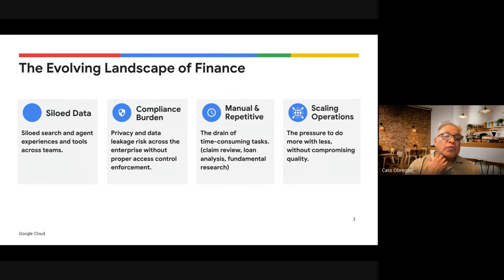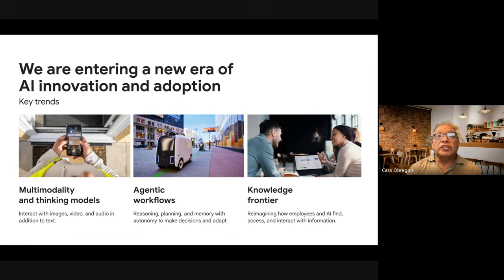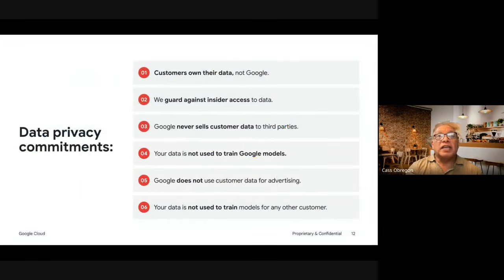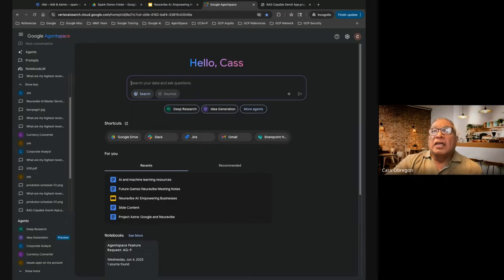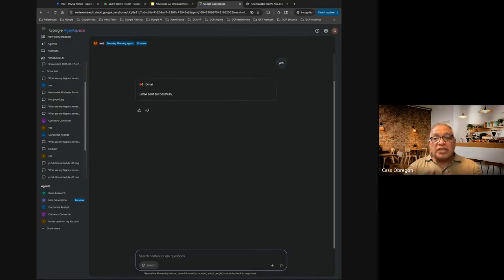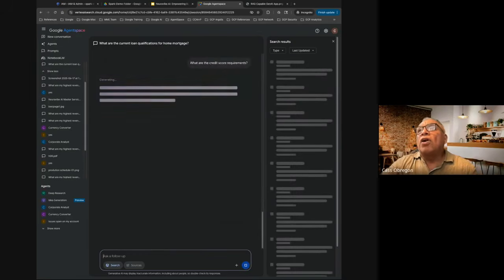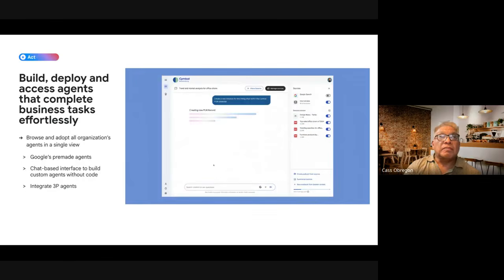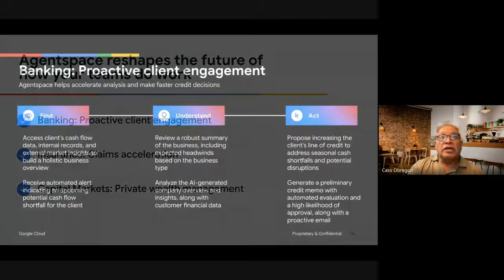Agentic AI for Finance and Operations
Revolutionize Your Data Access with Google Cloud Agentspace! Tired of fragmented data and endless manual searches? Join our live demo to see how Google Cloud Agentspace provides a single source of truth, transforming operations across finance, procurement, and operations. Discover how AI can instantly pull and summarize financial data, compare vendor spend against contracts, and unify inventory and production status, empowering your team with unprecedented insights.